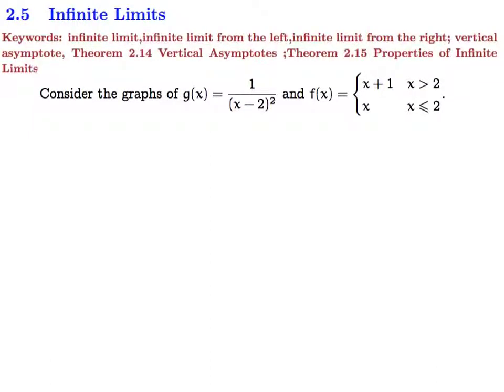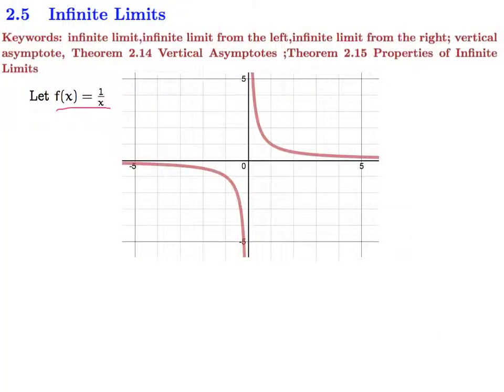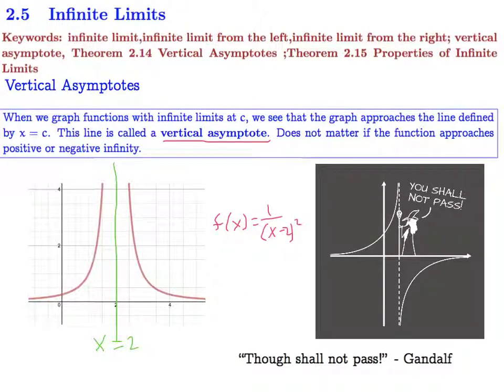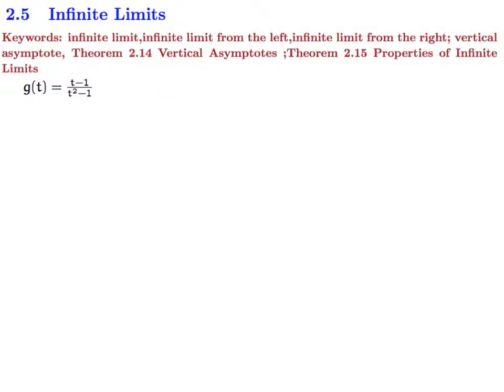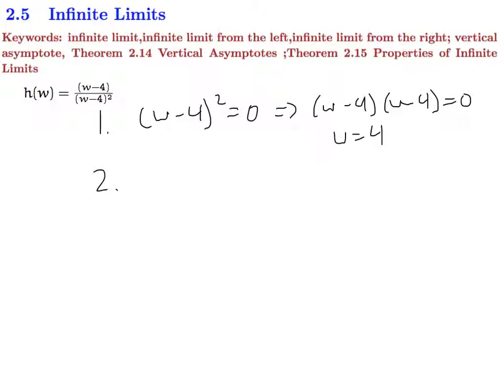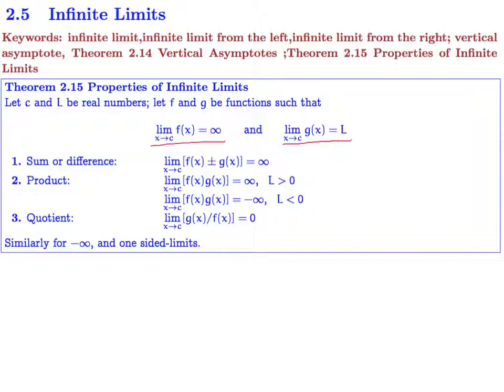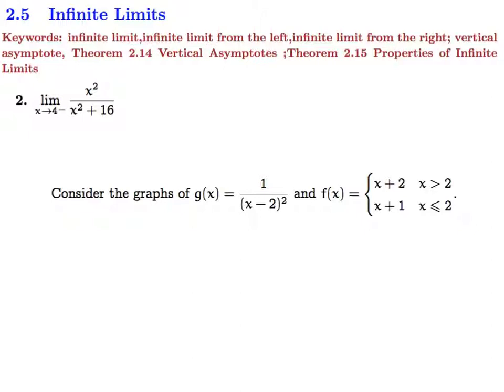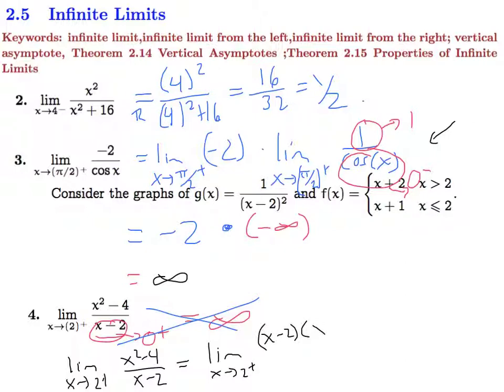2-5 Infinite limits